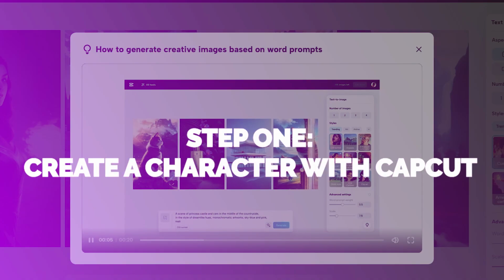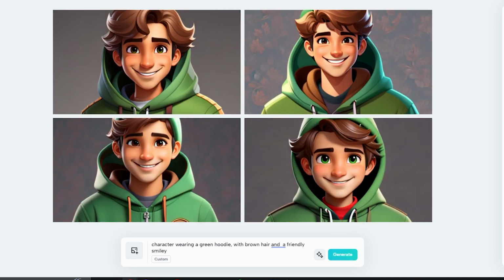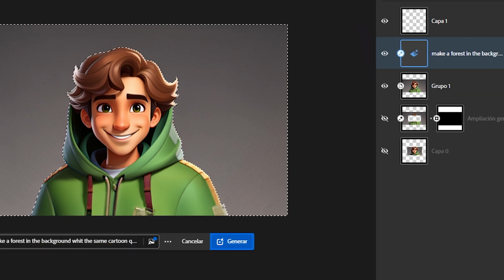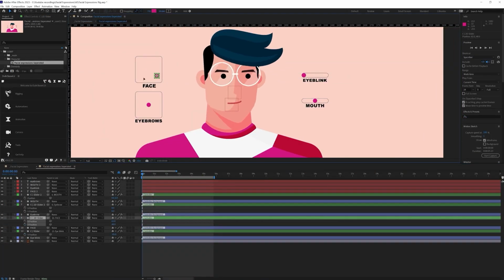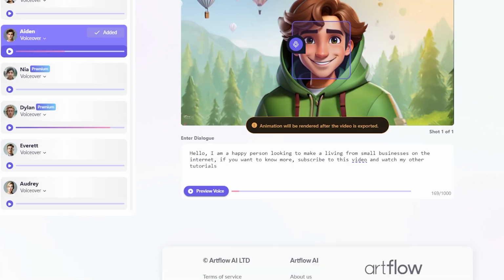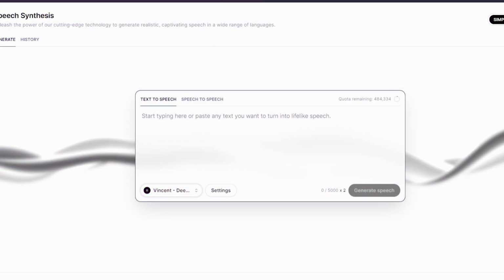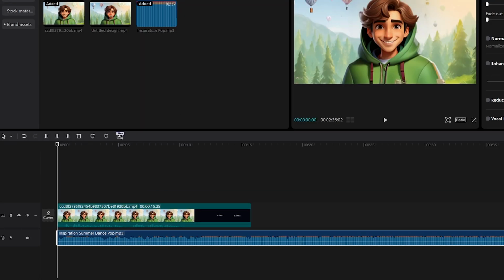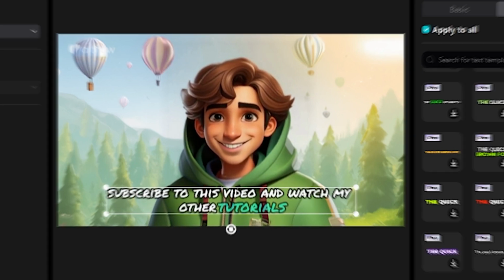How to Make a Talking Animated Avatar with AI Tools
In this video, I'll show you how to create engaging videos with AI animated characters using 100% free tools! Channels like 10x Income and Digital Income Project attract millions of views with their amazing talking animation characters, but creating these characters often requires time-consuming software like Adobe After Effects. Not anymore! Learn how to use free tools like CapCut, Adobe Firefly, Artflow AI, and Canva to create stunning animated characters even on mobile devices. I'll walk you through each step, from character creation and background modification to animation and voiceover. Perfect for beginners and experienced creators alike. Get ready to make professional-quality videos that captivate your audience and boost your channel.

Tools Mentioned
CapCut, Adobe Firefly, Artflow AI, Canva, Elevan Labs, Clip Drop, Media.io